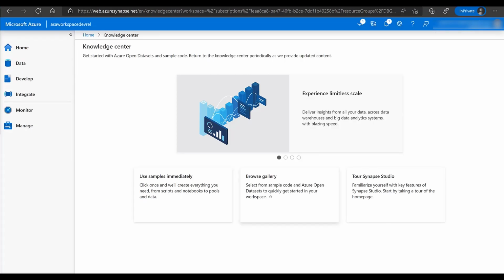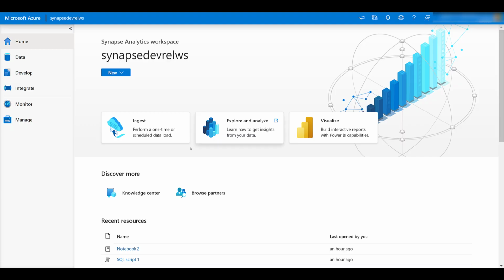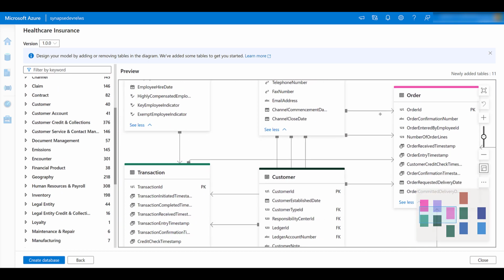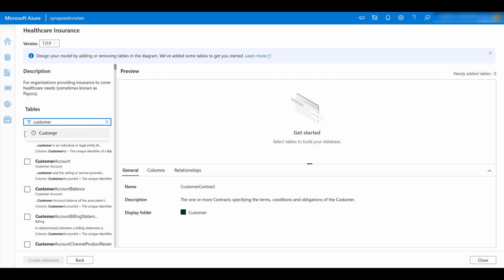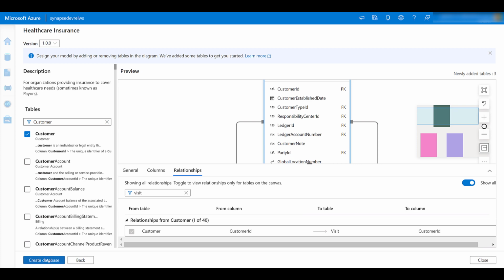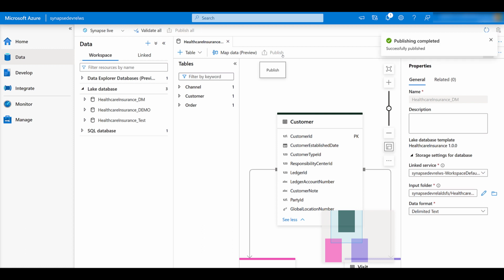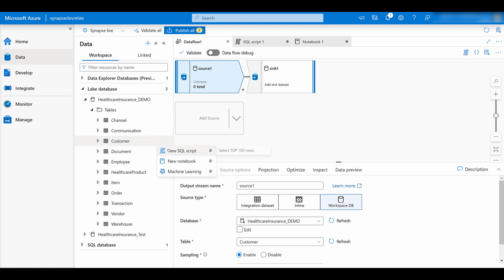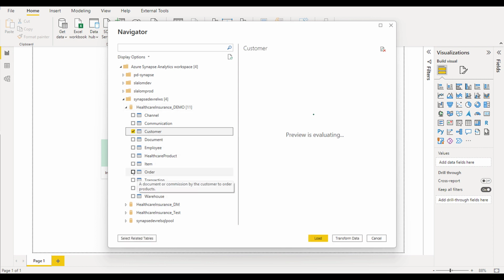Database Templates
This month's Learn Synapse video is all about Database Templates. Ryan will show us the different types of database templates that are readily available to the public, how to use them, how to connect them to Power BI, and how you can add structure to data lake.